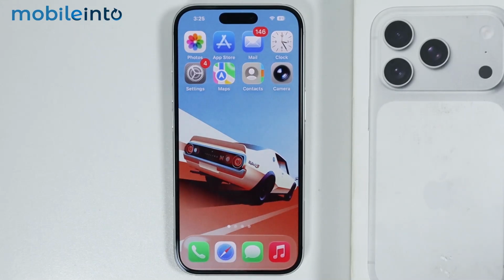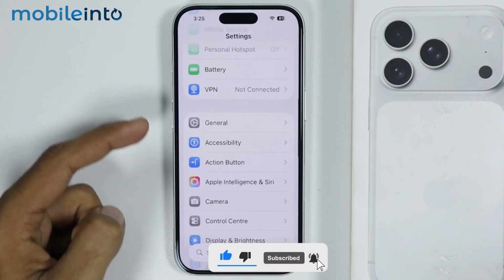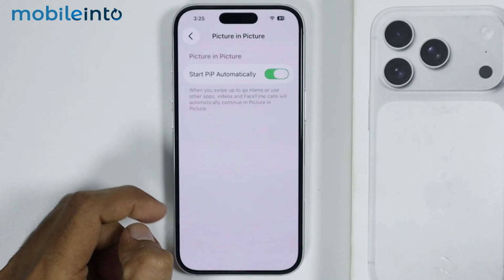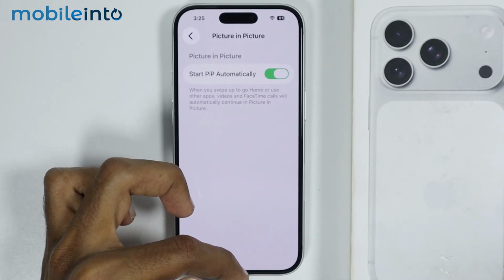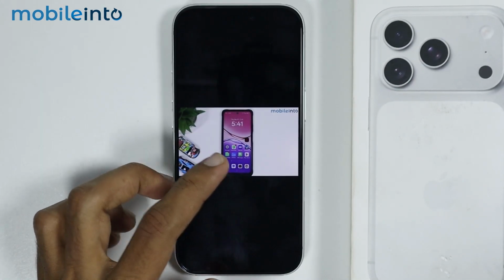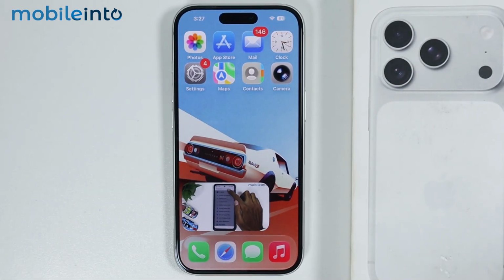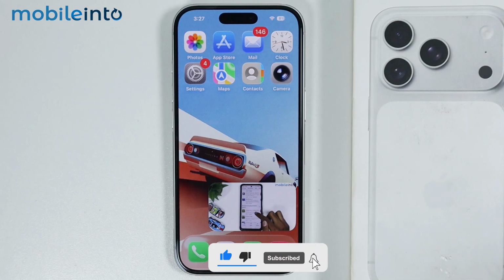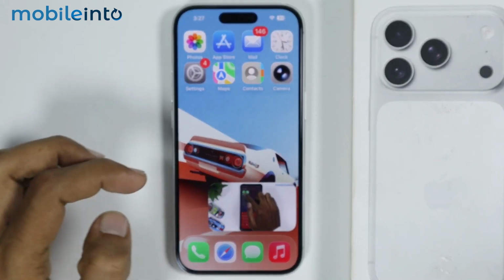How to Use Picture in Picture on iPhone 17 / 17 Pro Max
In this video, we will learn how to use picture in picture on iPhone 17, iPhone 17 Pro, and iPhone 17 Pro Max. If you want to enable picture in picture mode or find pip settings on iPhone 17, iPhone 17 Pro, and iPhone 17 Pro Max.